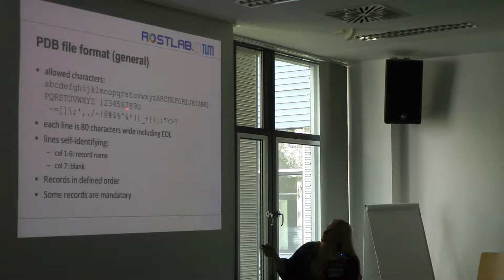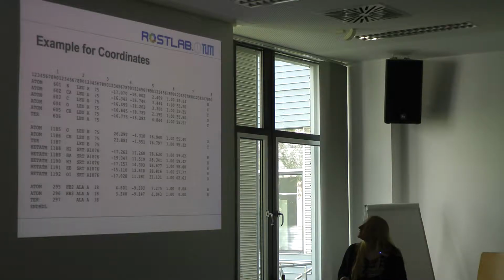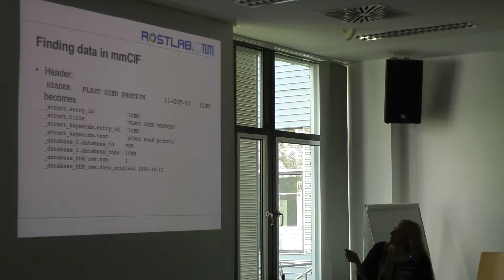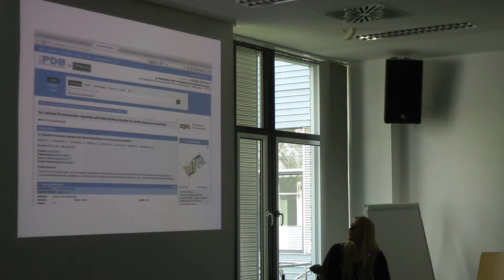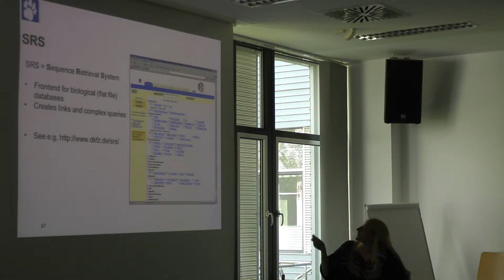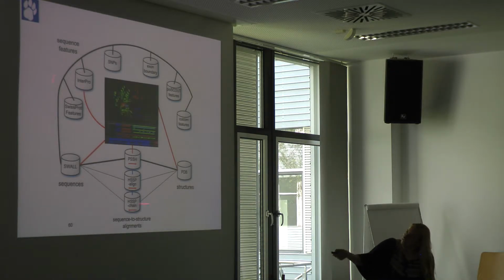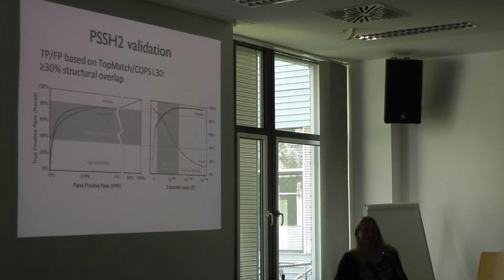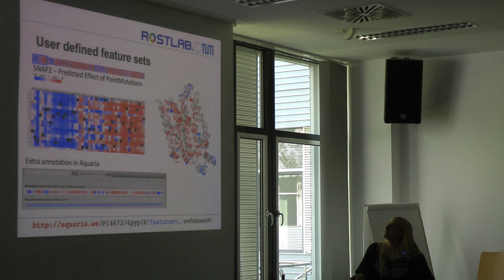Bioinformatics Resources IV - Part 2